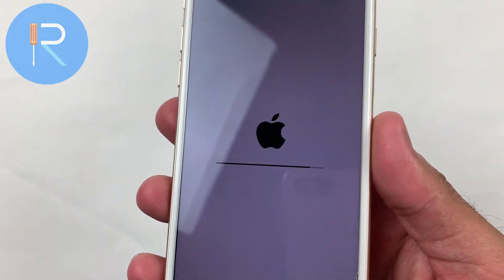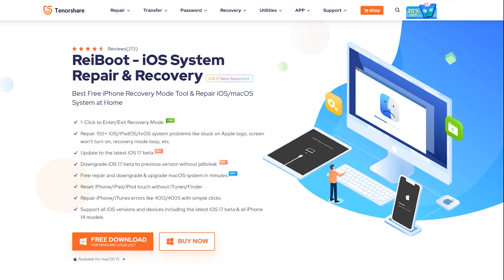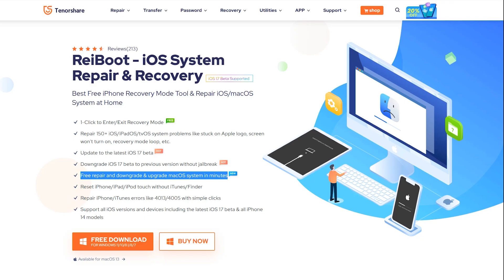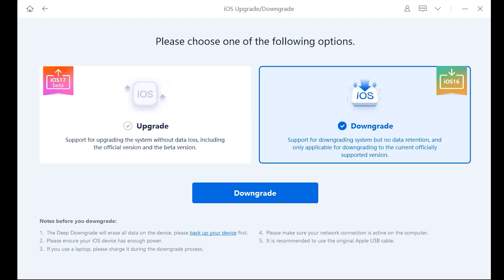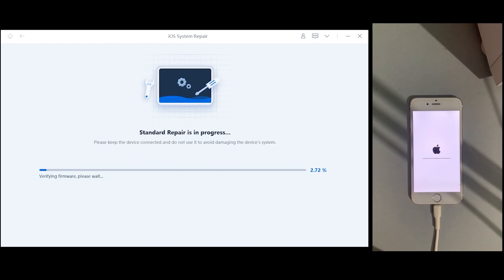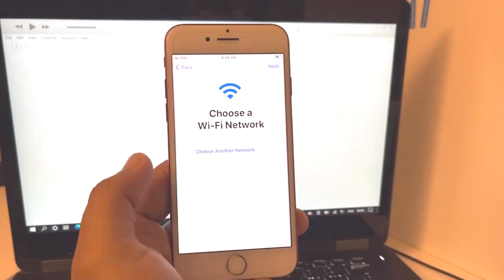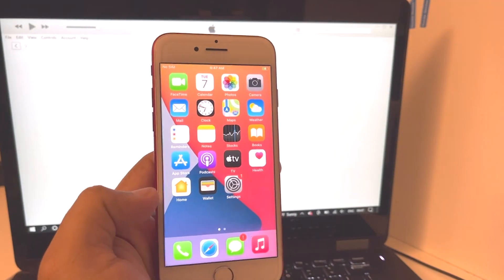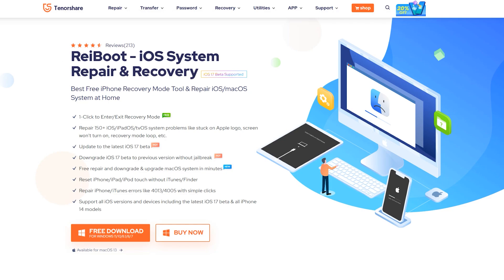How to Fix iPhone Won't Turn on|iPhone Black Screen? [Work for all iPhones]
Did your iPhone won't turn on after upgrading iOS 16/17? Or your iPhone screnn black due to any software or hardware issues? Don't be anxiety. Today, I will show you how to fix iPhone won't turn on or black screen without data loss.

Try Tenorshare ReiBoot to quickly and easily fix all kinds of ios system issues.(100% success)

00:00 iOS Black Screen Problem
00:28 introduction To Reiboot
00:35 Why Do You Need Reiboot?
01:50 Solution
03:50 iPhone Black Screen Issue Fixed
04:00 Tenorshare Features